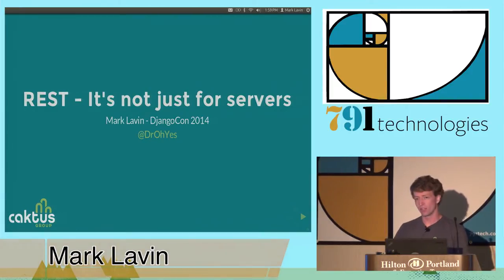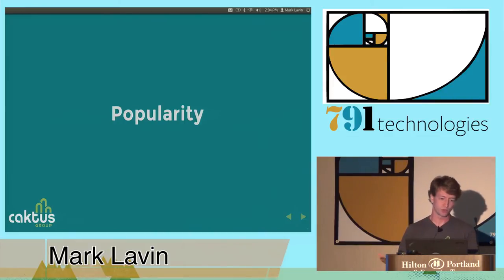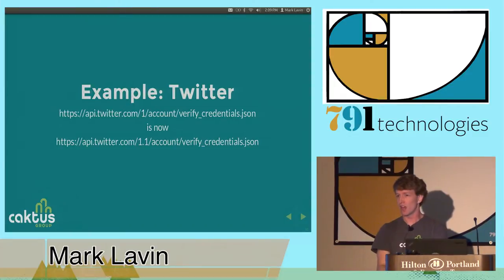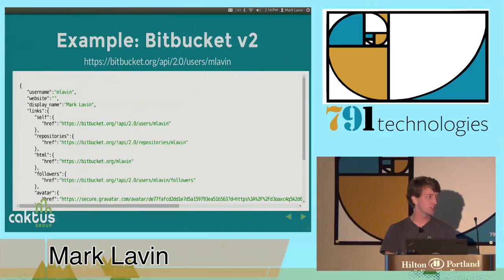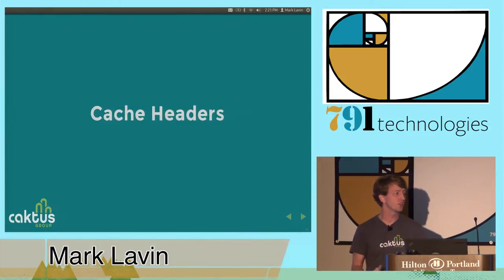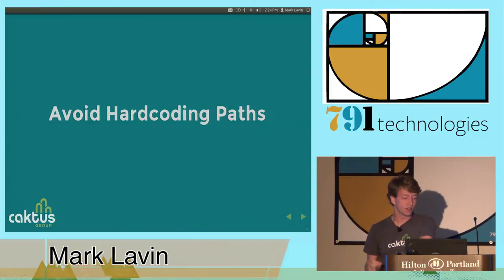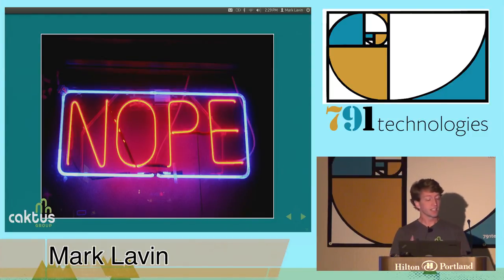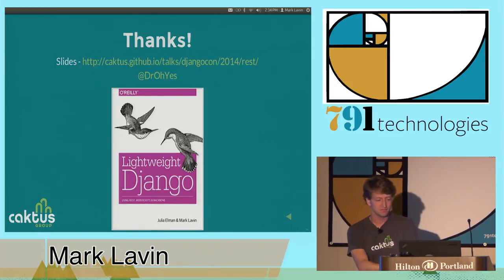DjangoCon 2014- REST: It's not just for servers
By, Mark Lavin
Have you ever written or used an API wrapper for a webservice? REST is a client-server architecture model and building the server is only half of the challenge. This talk will walk through some of the challenges of building a REST client, describe some best practices and some patterns to avoid, and discuss how we can all work to build better APIs for an open web.